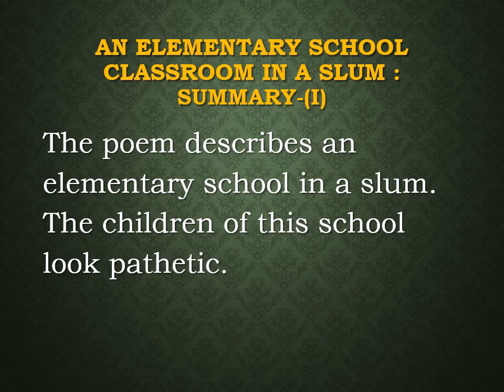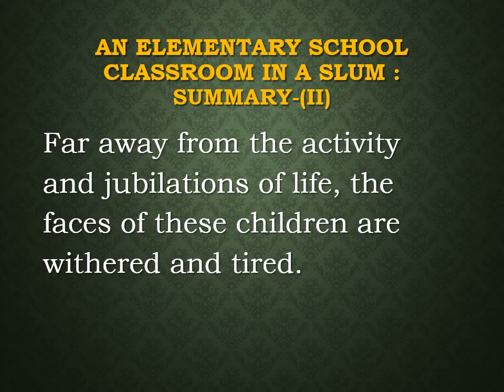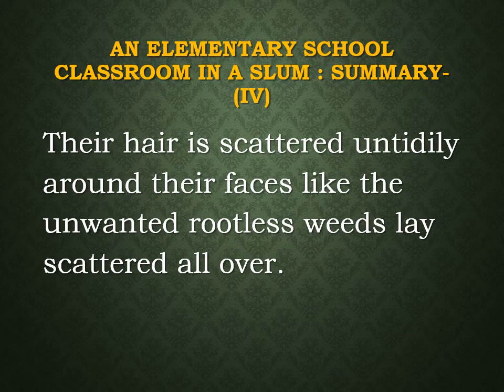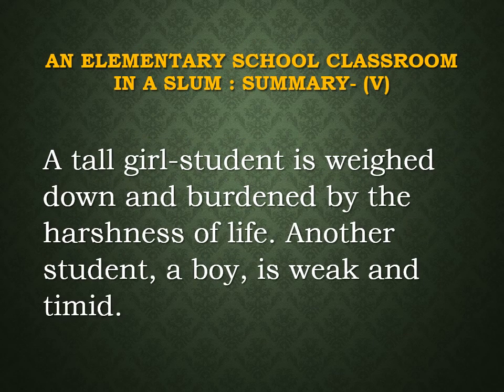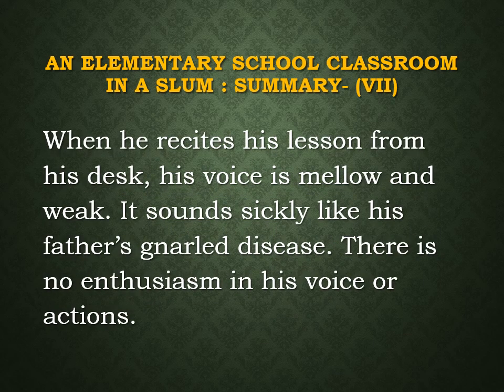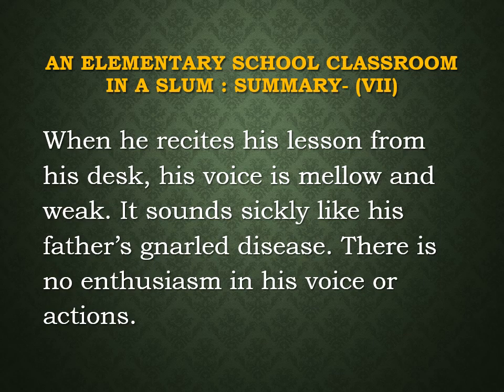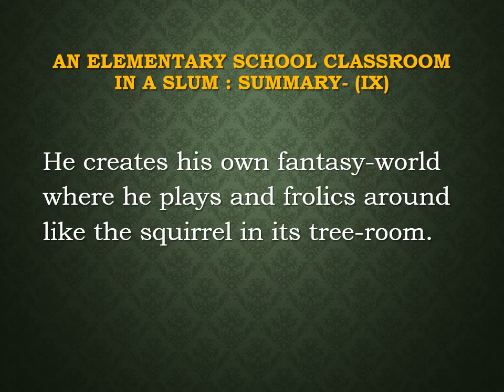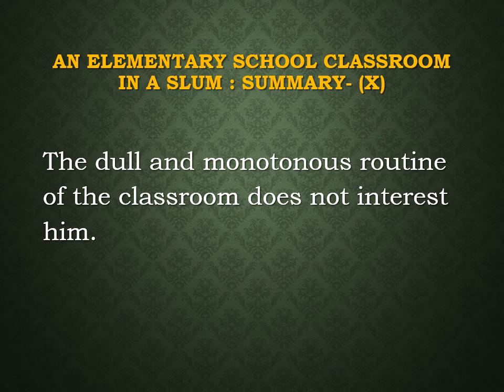Poem 2- An Elementary School Classroom in a Slum (By Stephen Spender)-Stanza 1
Poem 2- An Elementary School Classroom in a Slum (By Stephen Spender)-Summary: Stanza 1- Video Part 1

Studies during C-quarantine! Let's stay home and stay safe!